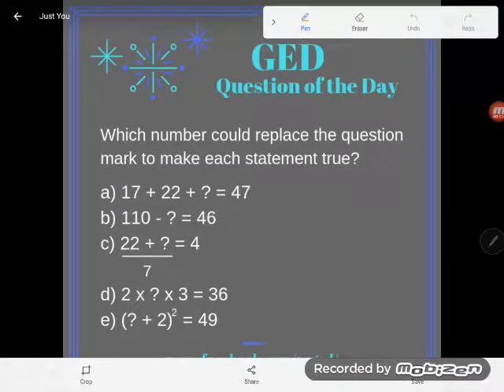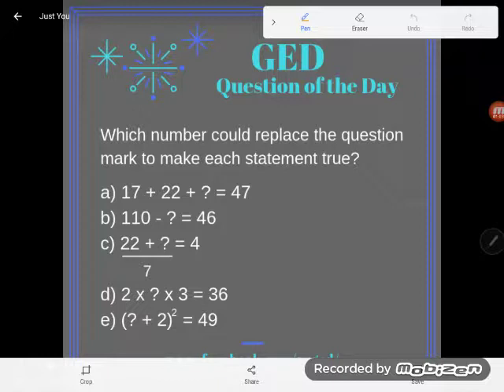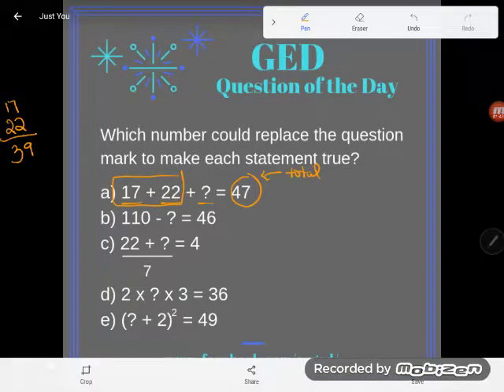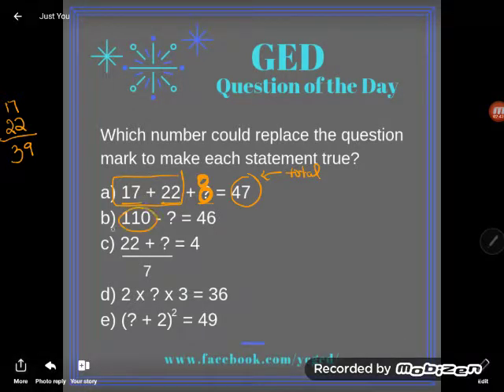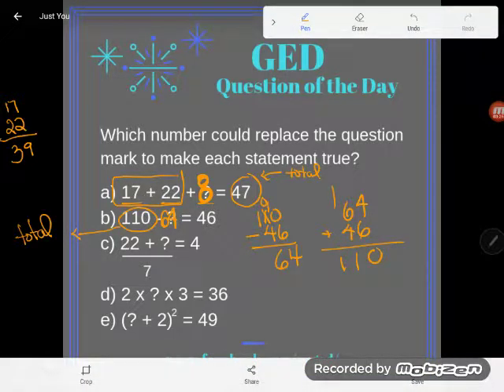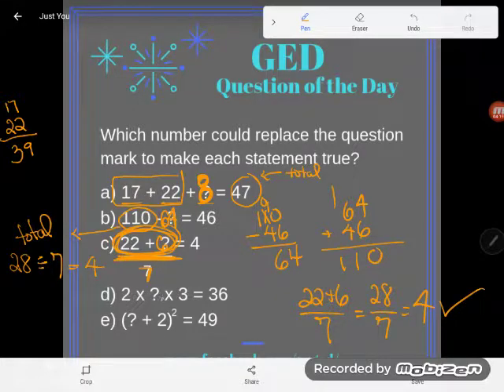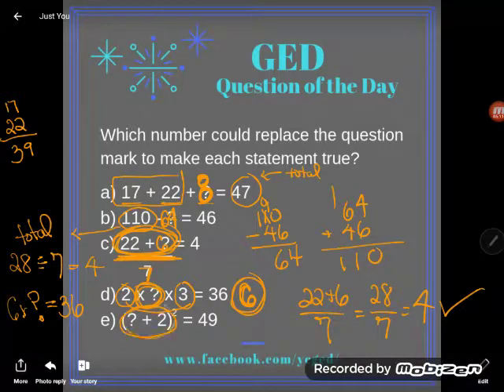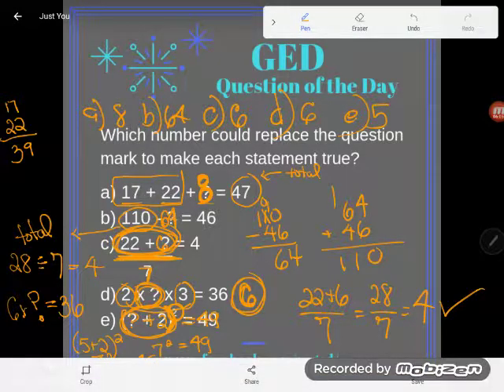GED QOD: Inverse Operations 5 (0.5, Exp, #28,30)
Unit 0, Lesson 5, Experienced Level Practice #28,30

I'm still trying to build up your algebraic reasoning skills with the concept of inverse operations. Follow along as Kate uses inverses and arithmetic to puzzle her way through these trickier examples.